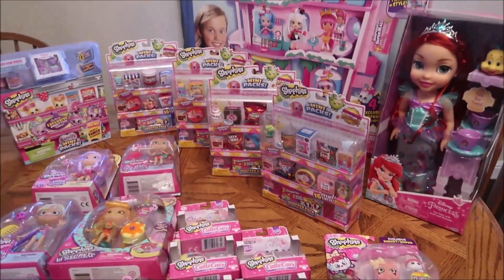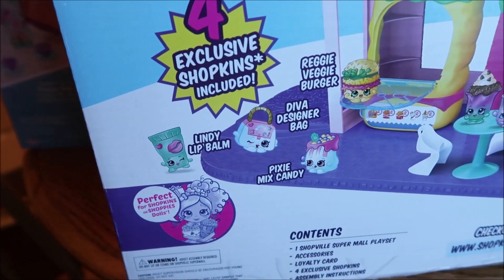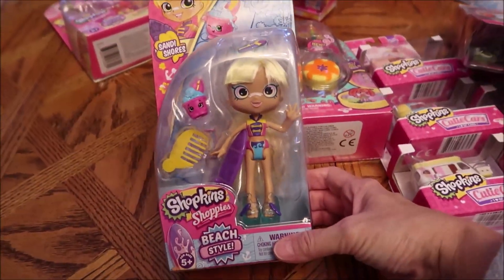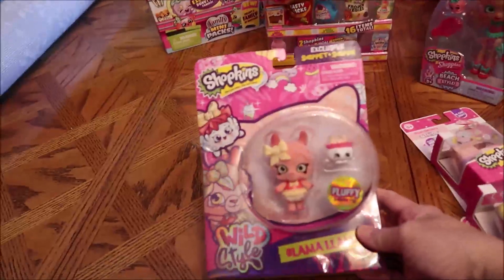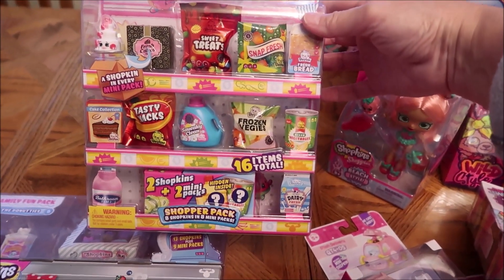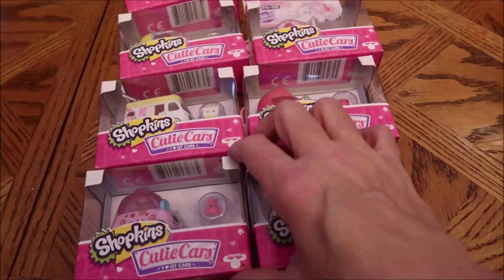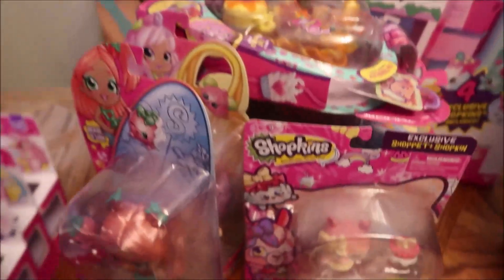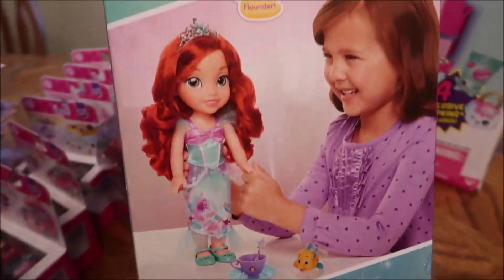Amelia’s Birthday Presents 2019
In this video, I am sharing what we bought Amelia for her birthday this year.
* For Gavin’s birthday, he received a Lego Table and 3 Harry Potter Lego sets. Lego Table Assembly